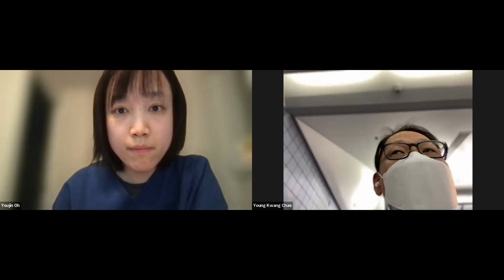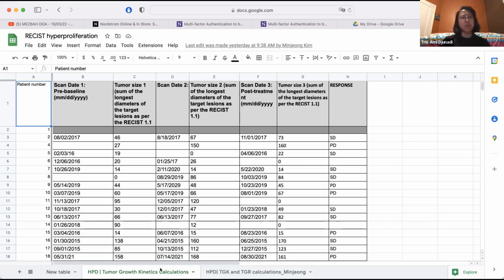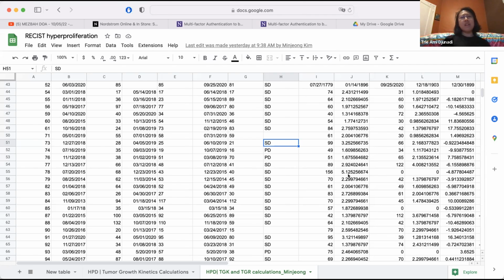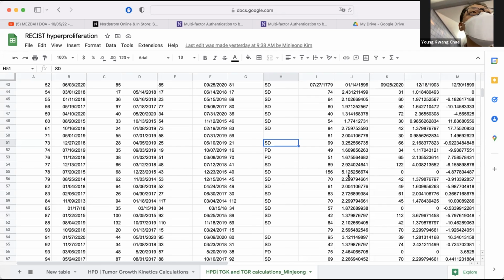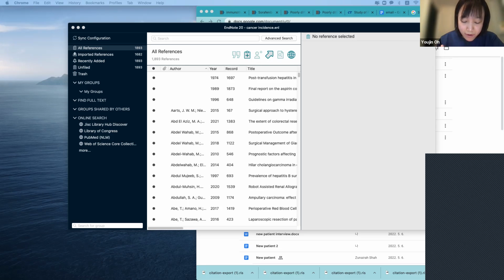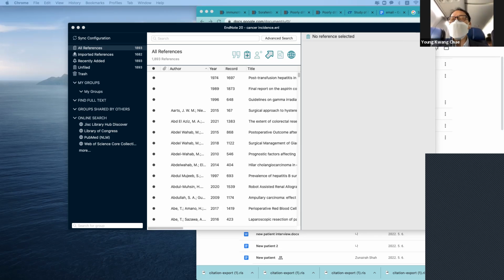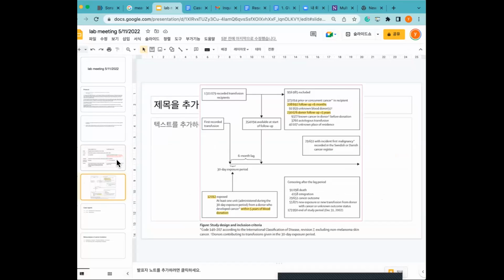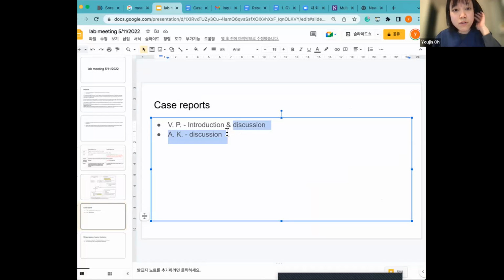Lab meeting 05/11/2022